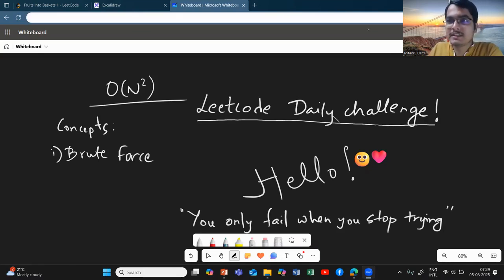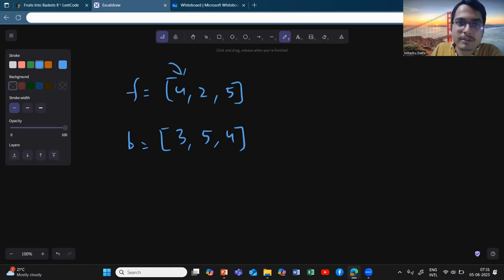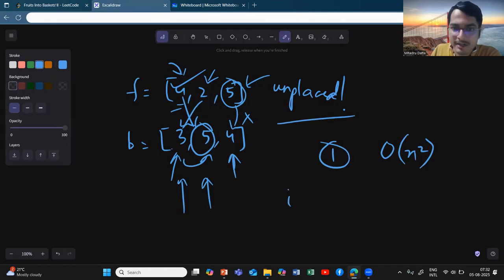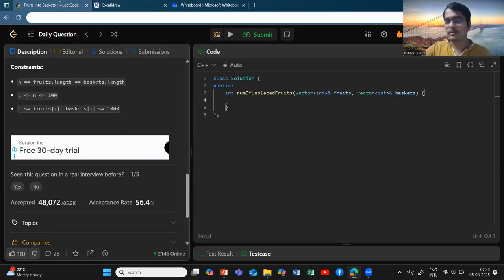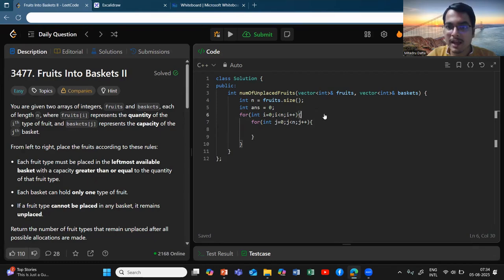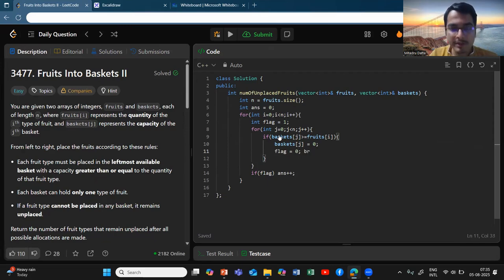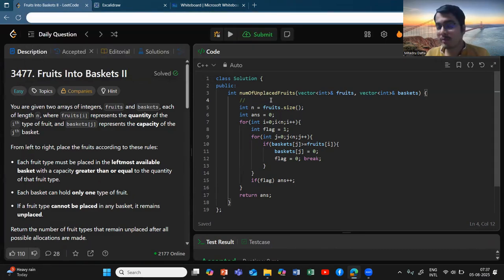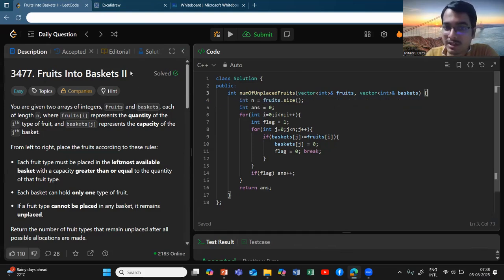3477. Fruits Into Baskets II | Brute Force | Leetcode Daily Challenge | potd